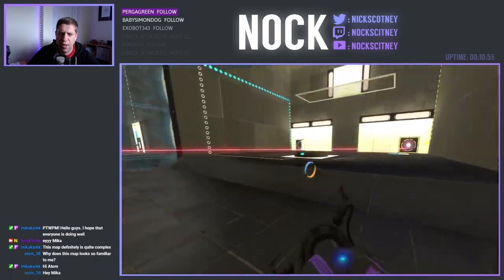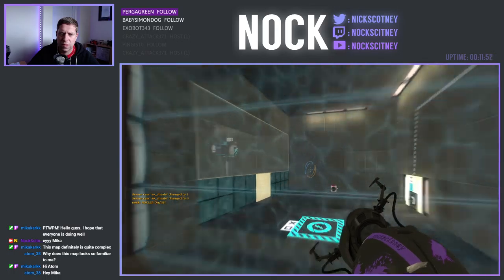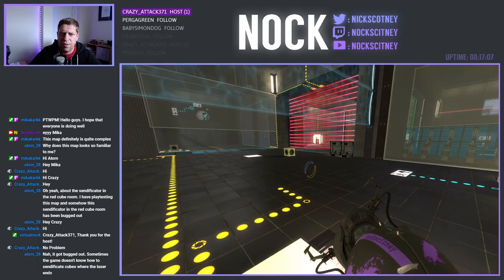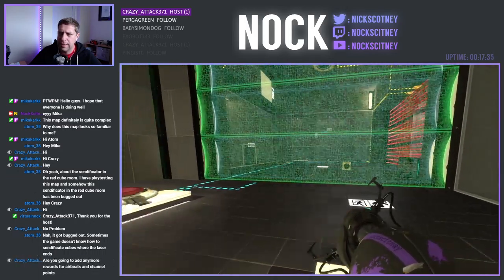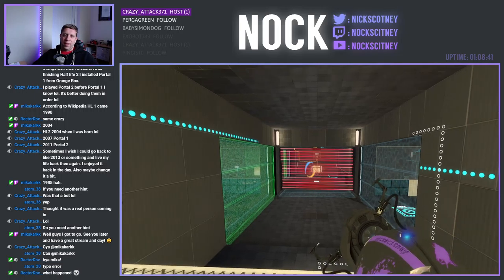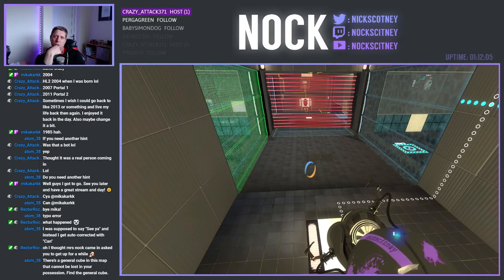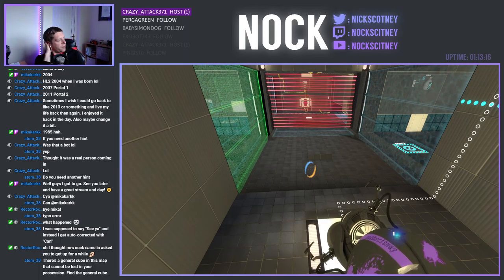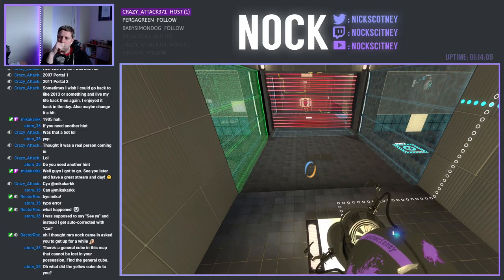Aim by Atom (Part 3) | Community Chambers Live-Stream (2021-05-20)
Today we're Continuing Aim by Atom.  Today I was feeling really optimistic, having spent some time off camera working things through and coming up with a new move . . . however it left me just as stumped as I was before 😫